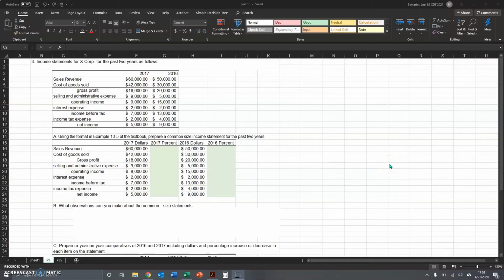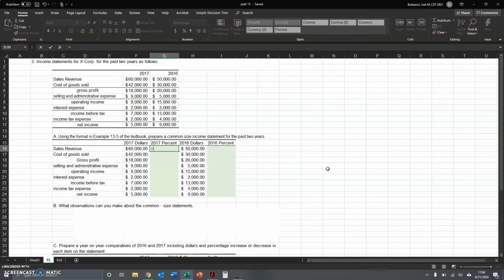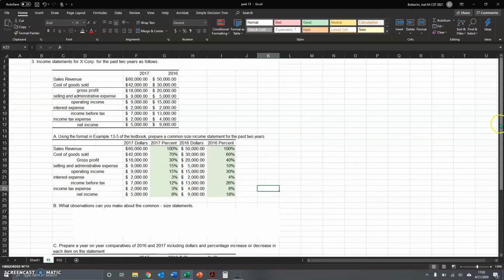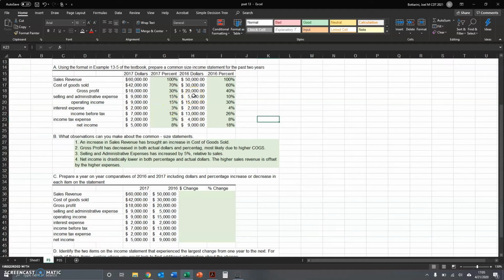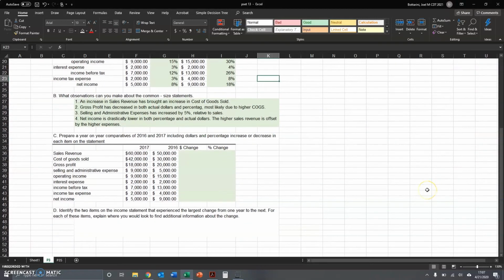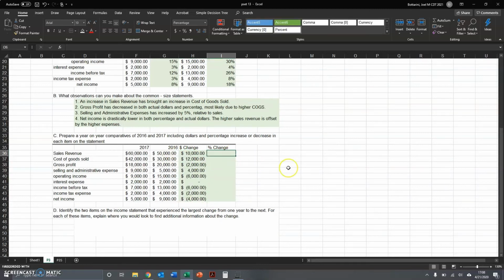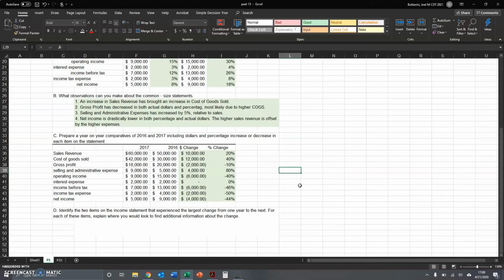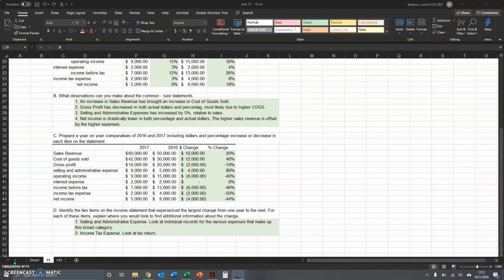Problem Set 13, Problem 3